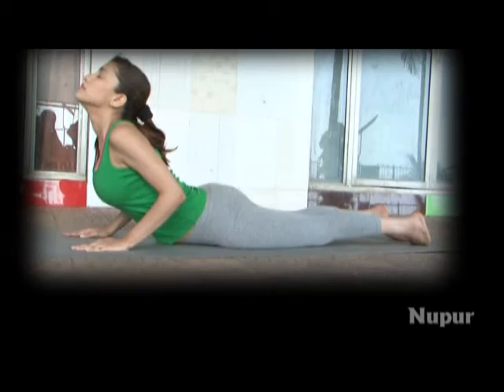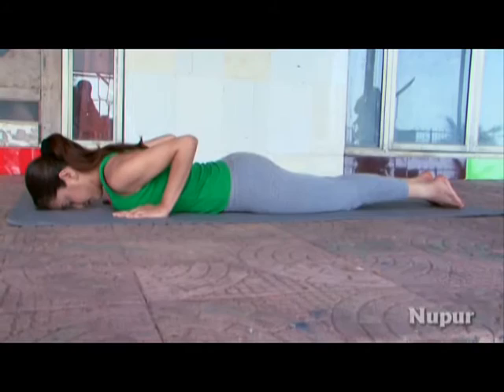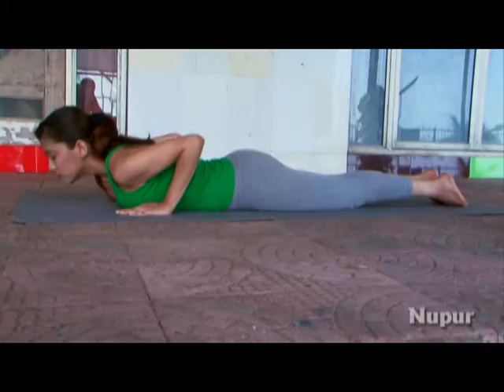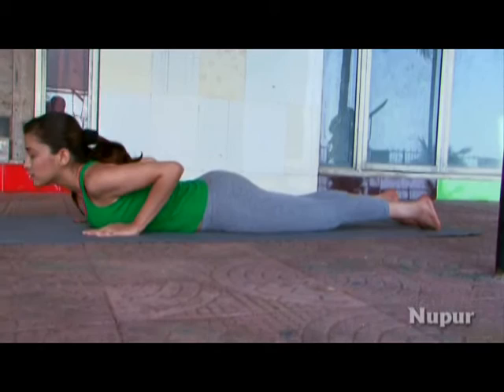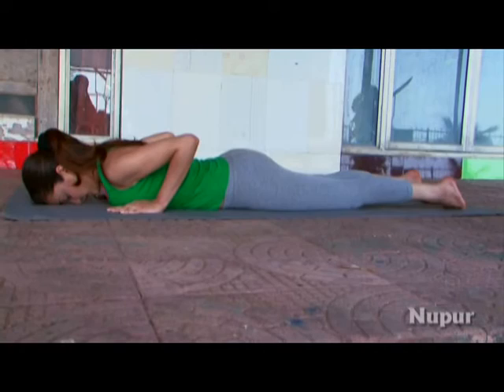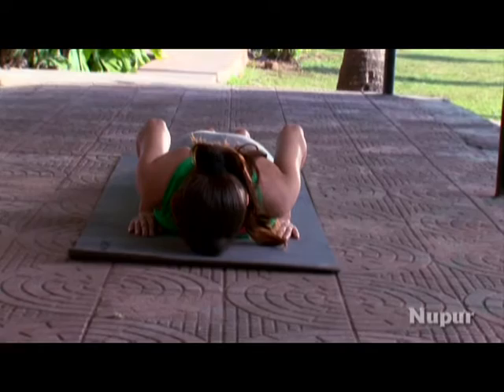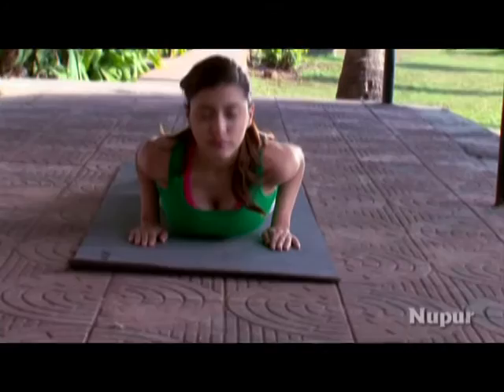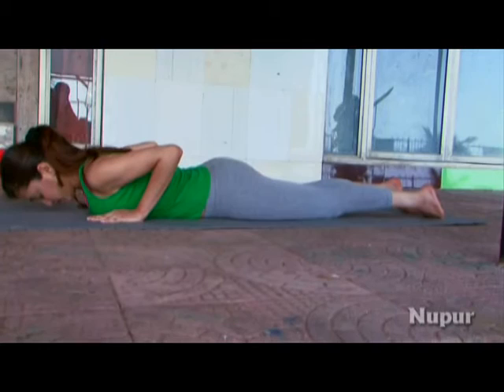Bhujangasana (Cobra Pose) | Yoga For Beginners By Kainaz Motivala | Nupur Audio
STEPS :
1.To start the pose, lie on your stomach and place your forehead on the floor.
2.You can have your feet together, or hip width apart.
3.Keep the tops of your feet pressing against the floor.
4.Place your hands underneath your shoulders, keeping your elbows close to your body.
5.Draw your shoulder blades back and down, and try to maintain this throughout the pose.
6.Draw your pubic bone towards the floor to stabilize your lower back, and press your feet actively onto the floor.
7.With the next inhale, start lifting your head and chest off the floor. Be mindful of opening the chest, and don’t place all of your weight onto your hands. Keep the elbows lightly bent and keep the back muscles working. Take your hands off from the floor for a moment to see what is a comfortable, maintainable height for you.
8.Keep your shoulders relaxed.
9.With exhale lower yourself back onto the ground.
10.Take 2-3 rounds of inhaling yourself up into the cobra, and exhaling down to the floor. Then hold for 2-3 full breaths, and come back down.